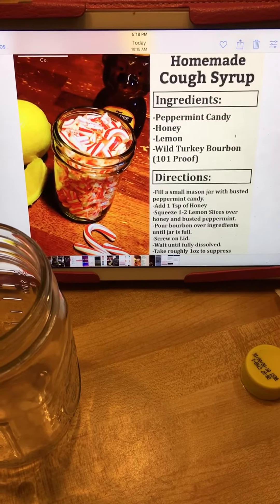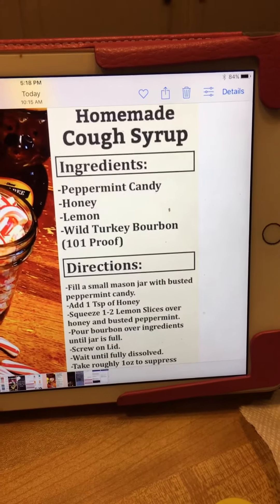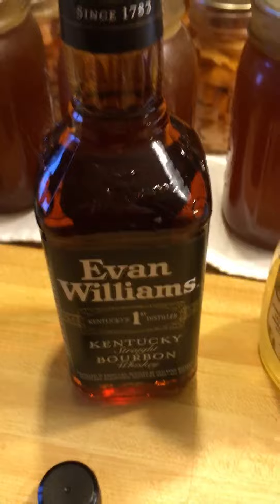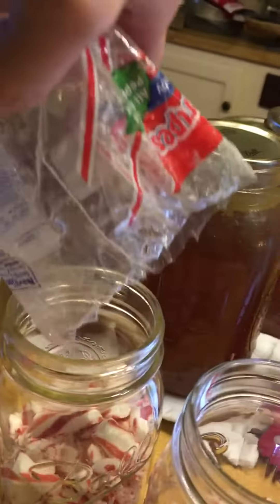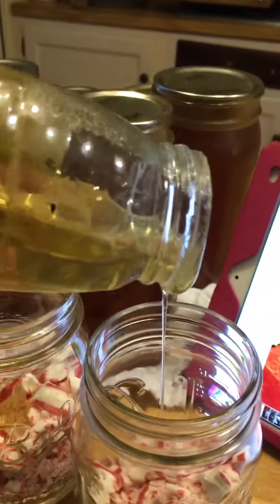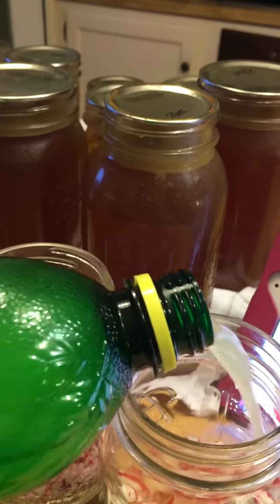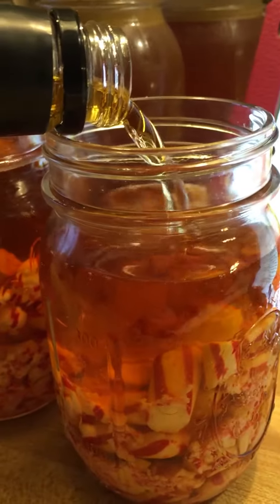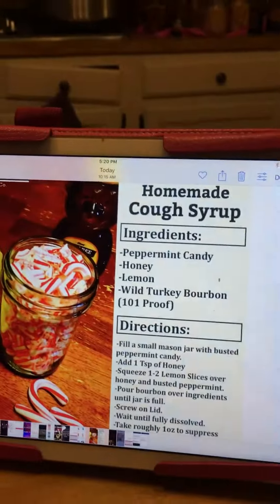Homemade cough syrup PawPaw Garretts recipe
Homemade cough syrup made using PawPaw Garrett's recipe. I used raw honey, old fashioned peppermints, lemon juice & bourbon